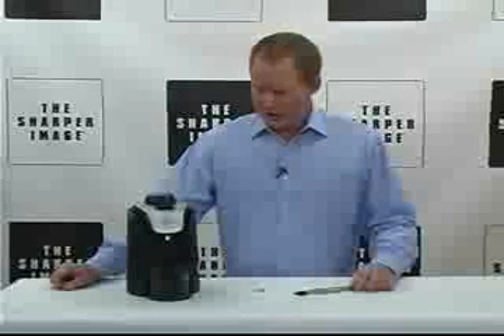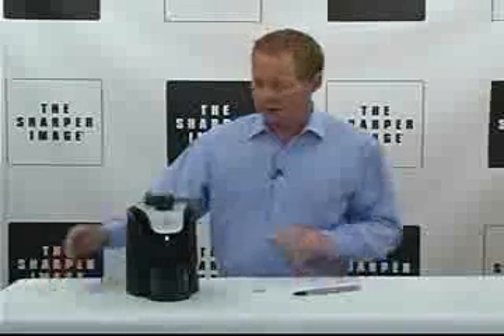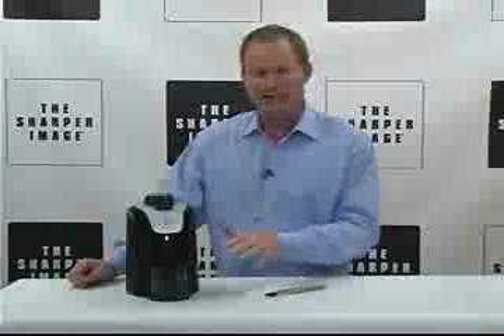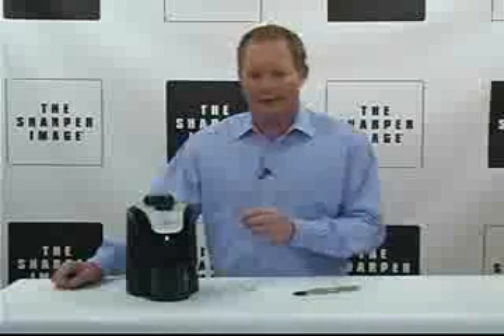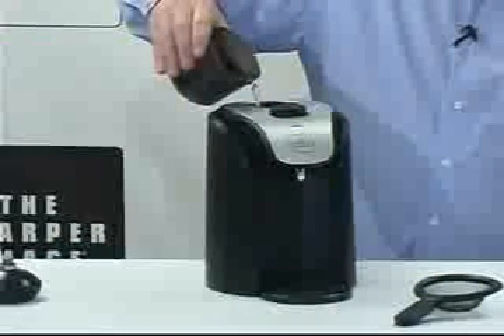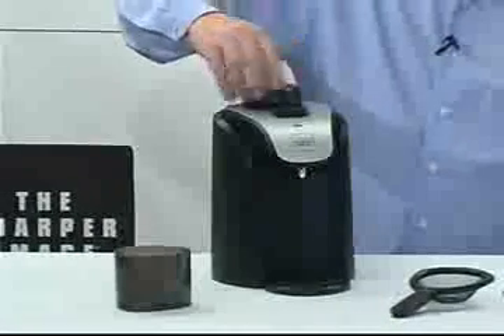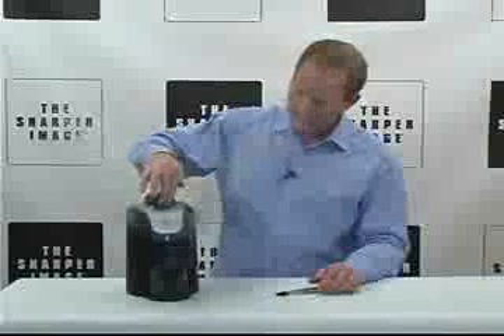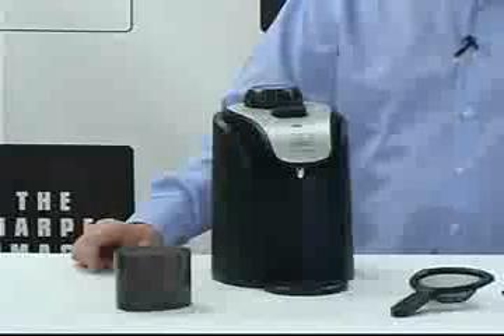ML 168854635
Video Migrado